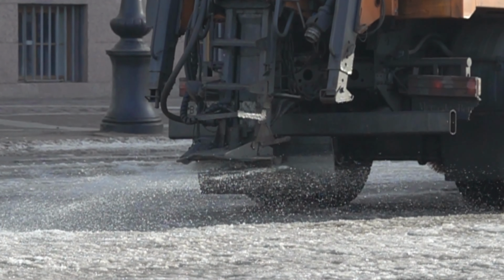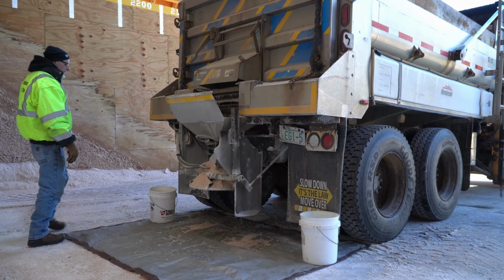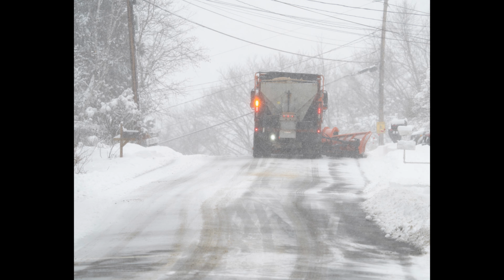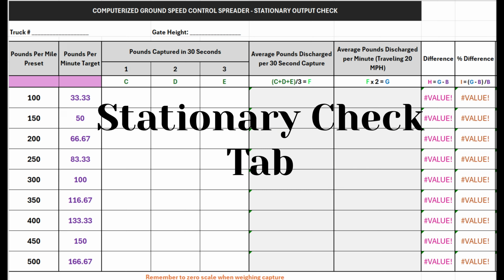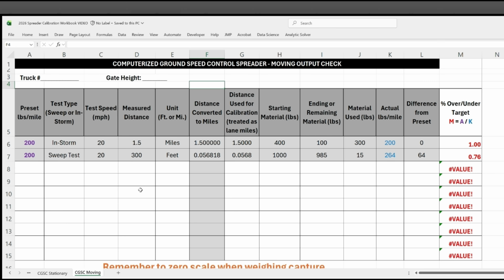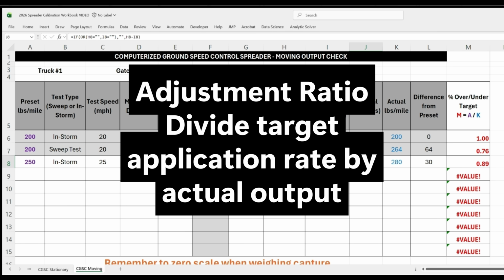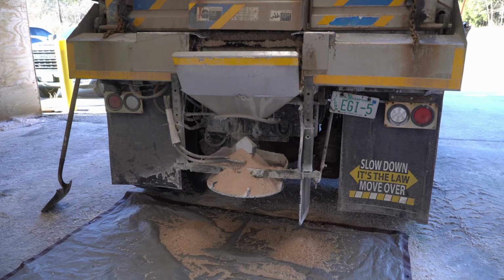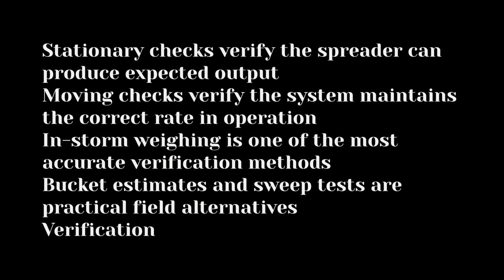Calibrating a Computerized Ground Speed Controlled (CGSC) Spreader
Step-by-step calibration and awareness of computerized ground speed controlled salt spreaders.

0:00 Intro
0:50 Adjustment Factor Terminology
2:06 Stationary Check
3:15 Moving Check
3:34 In-Storm Testing
4:02 Loader Bucket Estimation
4:51 Sweep Test
5:25 Other Field Checks
5:56 Stationary Check Spreadsheet Tab
6:43 Moving Check Spreadsheet Tab
10:26 Verify After Adjustment
11:27 When to Recalibrate
11:49 Summary